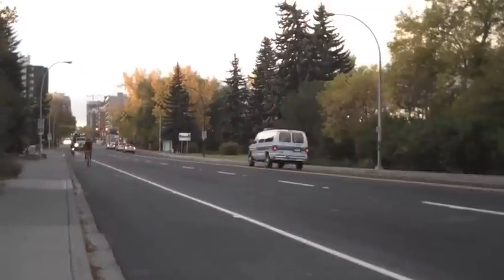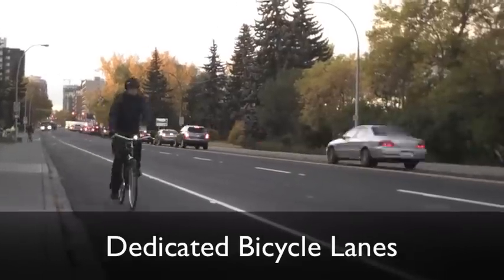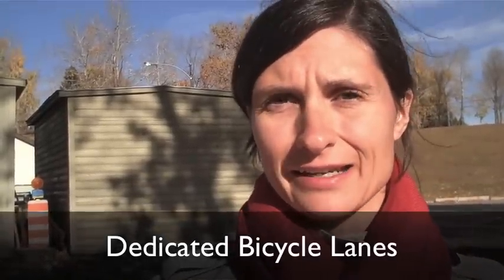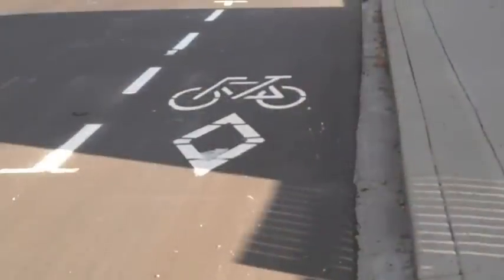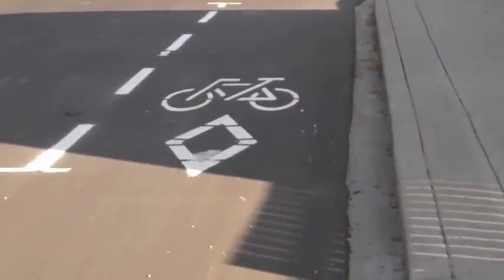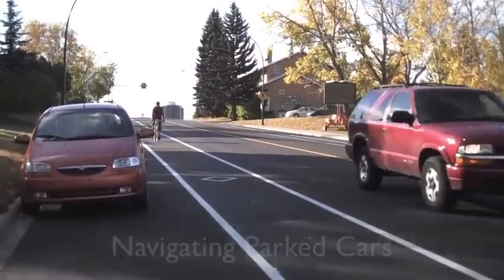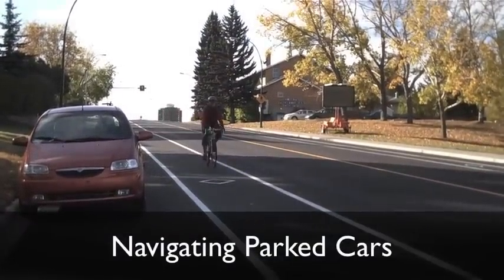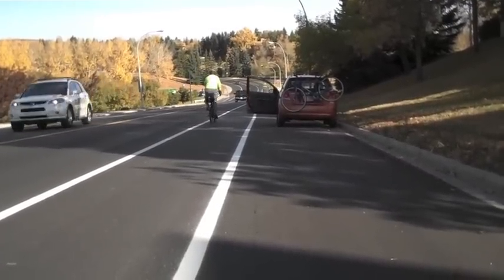Using Calgary Bike Lanes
Instruction video how to use Calgary Bike Lanes. ​